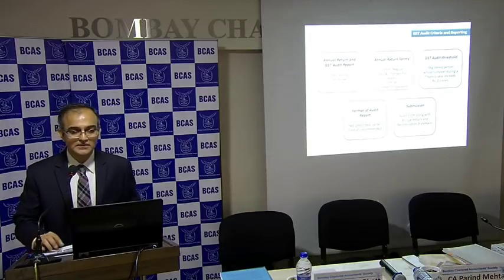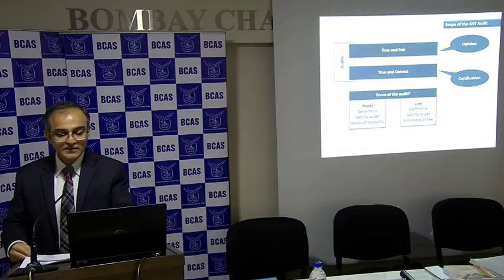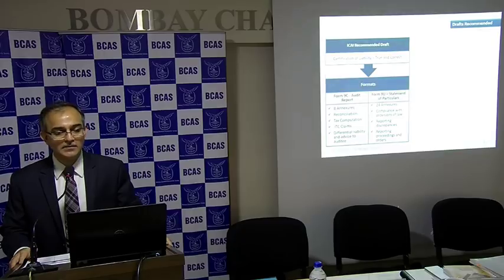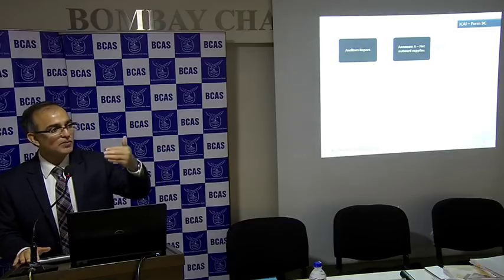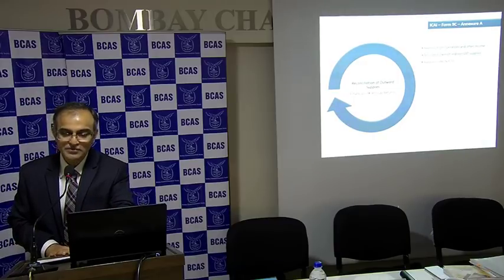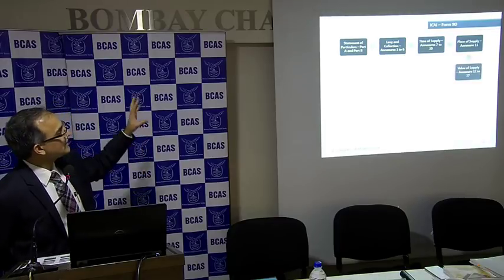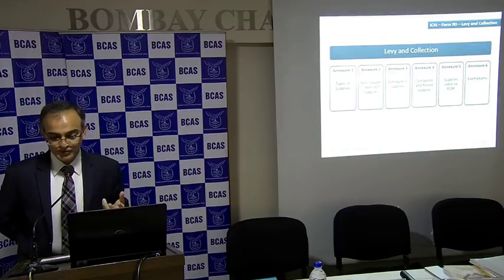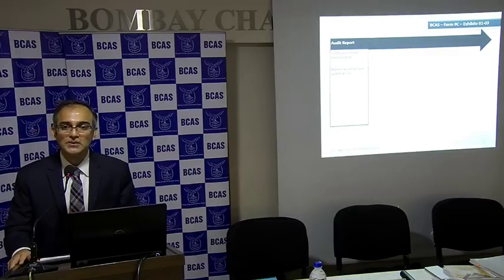Lecture Meeting on “GST Audit – A Curtain Raiser”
Lecture Meeting on “GST Audit – A Curtain Raiser” by CA Parind Mehta held on Wednesday, 5th September 2018, 6:15 PM Onwards.